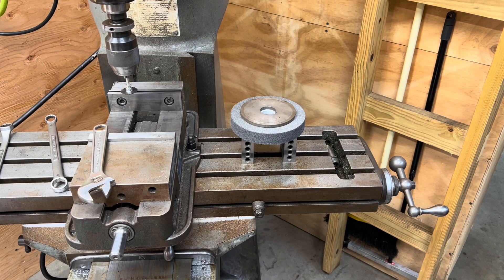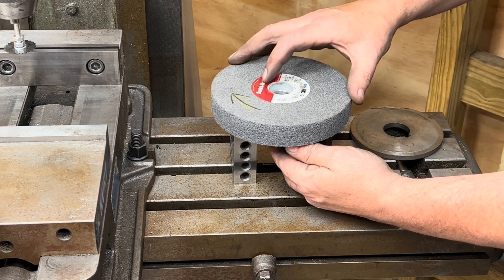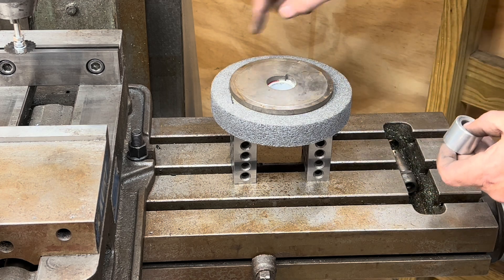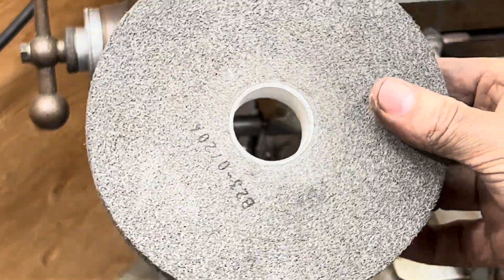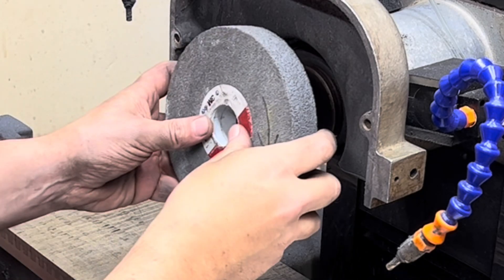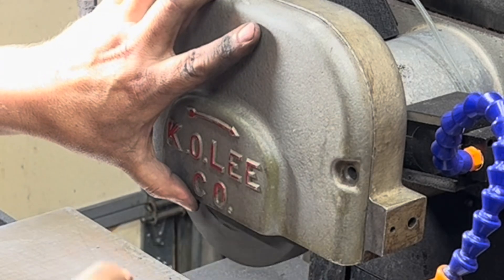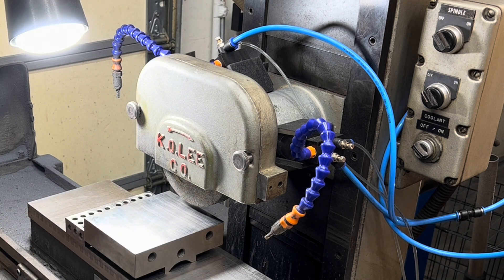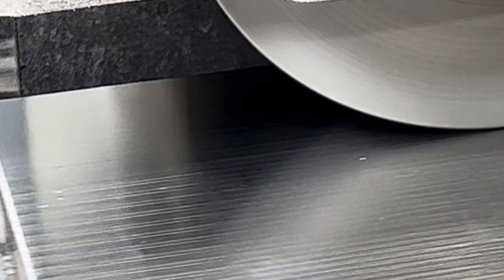Mounting a Scotch-Brite wheel on a Surface Grinder. Part 4 Kurt Vise Restoration.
The Scotch-Brite deburring wheel is amazing at deburring edges but I had trouble with maintaining a consistent surface finish for wider parts. I tried a hand held buffer and a bench grinder (see episode 3 of My Kurt Vise Restoration series).   Neither worked that well.

So I thought, “Hey, this would be great if I could mount it on the surface grinder”. But the surface grinder needs a 1 1/4” arbor and the Scotch-Brite is only 1”.  I head over to the Bridgeport to sort this out.

Watch to video to see how it comes out!